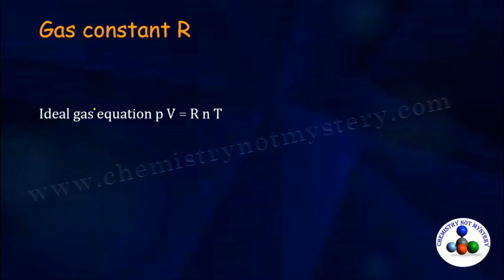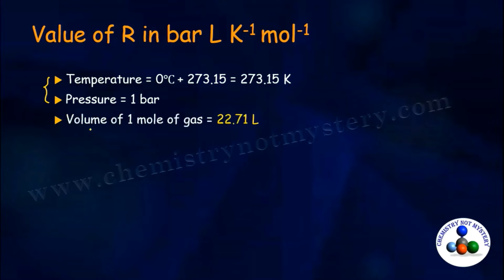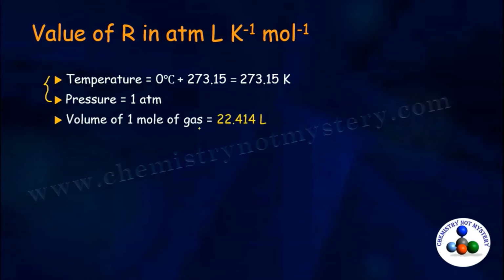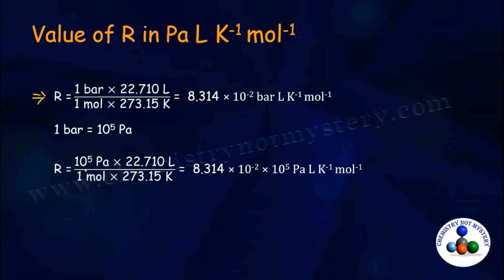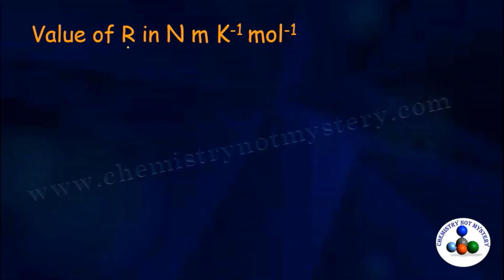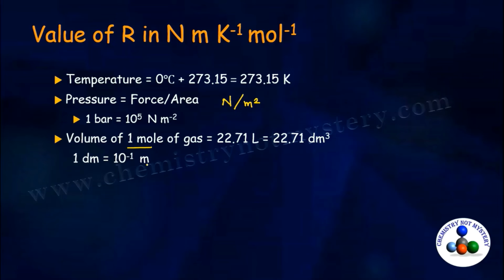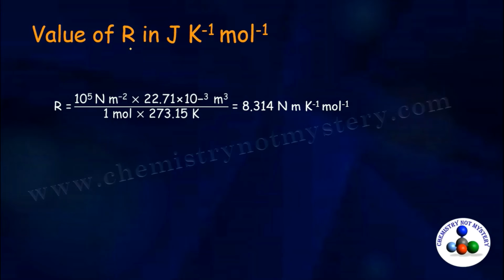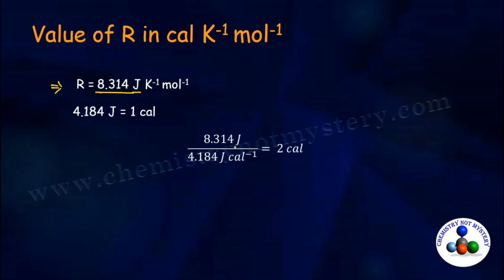States of matter #6 How to calculate the value of R in 6 different units?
Video chapters
00:00 Gas constant
00:24 Value of R in bar L / K mol
01:16 Value of R in atm L / K mol
02:01 Value of R in Pa L / K mol
03.05 Value of R in N m / K mol
04:27 Value of R in J / K mol
05:02 Value of R in cal / K mol